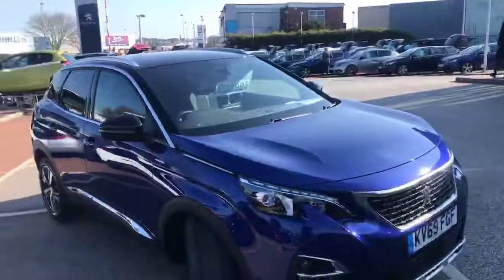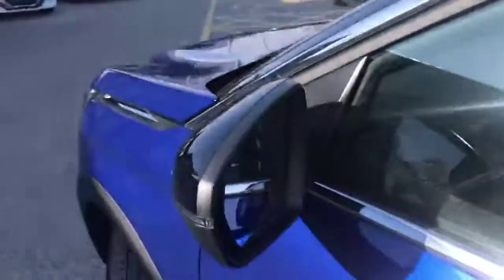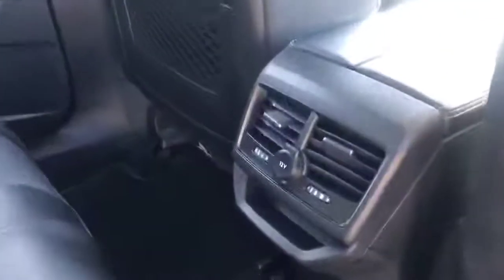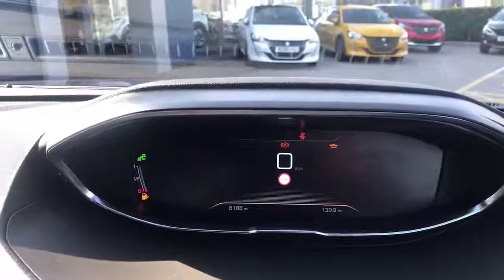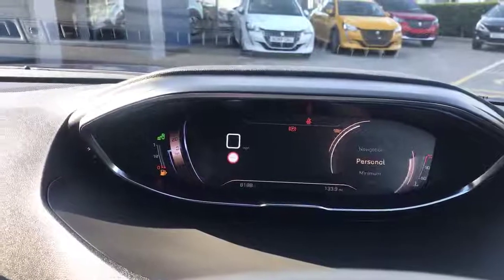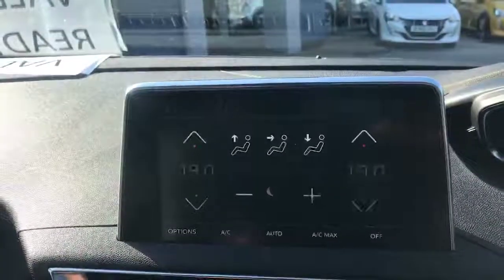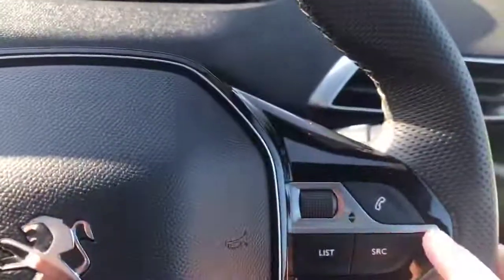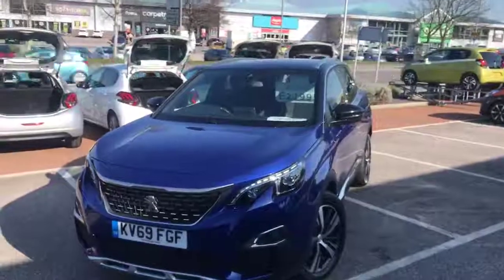USED 2019 Peugeot 3008 1.5 BlueHDi GT Line (s/s) 5dr | Chester Peugeot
This Approved used  2019 Peugeot 3008 1.5 BlueHDi GT Line (s/s) 5dr is available here at Chester Peugeot |  Sealand Rd, Chester CH1 4LS

Diesel
Manual
8,187 Miles

180 Degree Colour Reversing Camera
18in Alloy Wheels - Detroit - Diamond Cut
Peugeot i-Cockpit
Air Conditioning - Automatic Dual Zone Climate Control
Lane Departure Warning System
Driver Sport Pack
& More!

To browse some of our other used cars follow the link to our